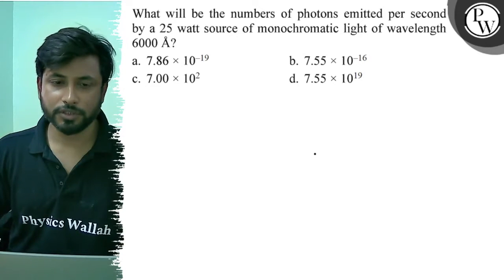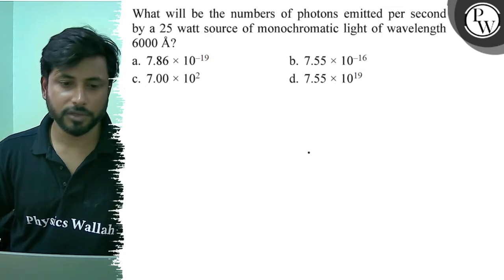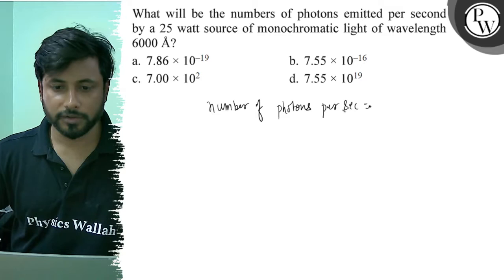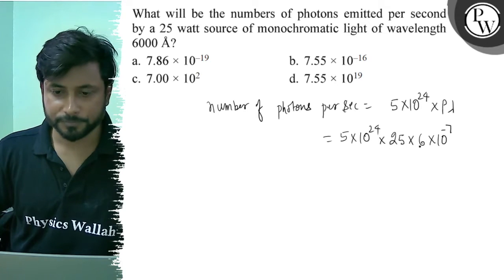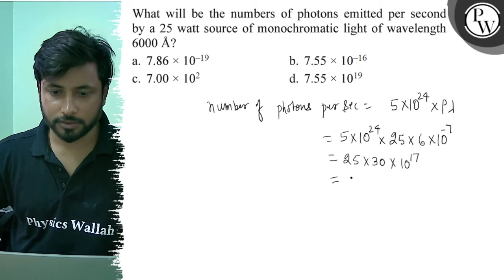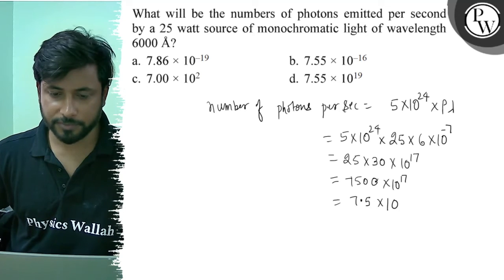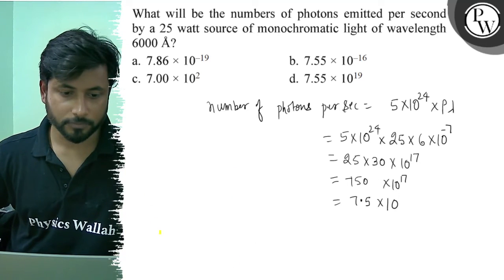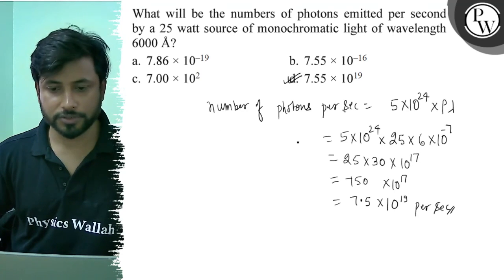What will be the numbers of photons emitted per second by a 25 watt source of monochromatic light...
What will be the numbers of photons emitted per second by a 25 watt source of monochromatic light of wavelength 6000 Å ?